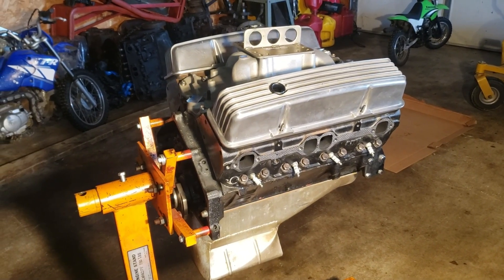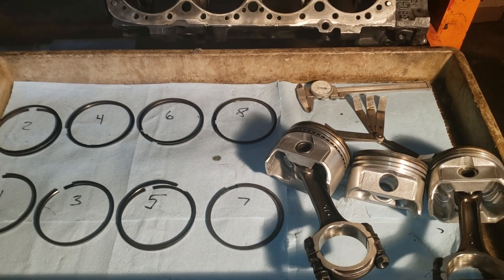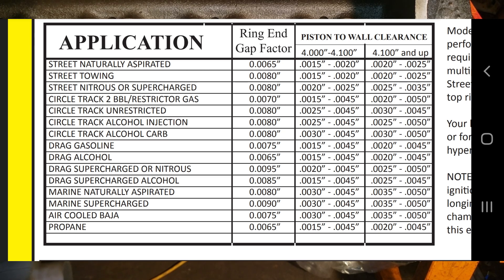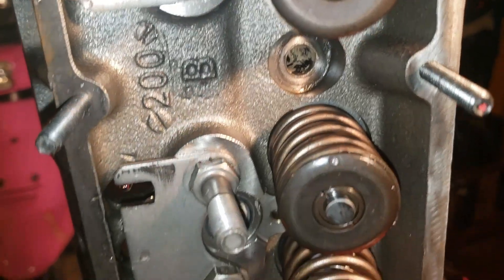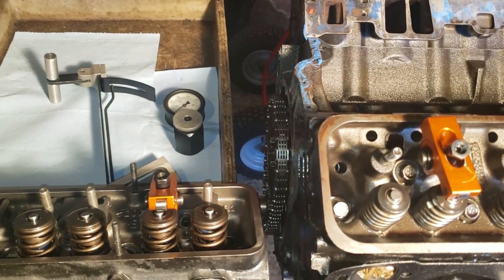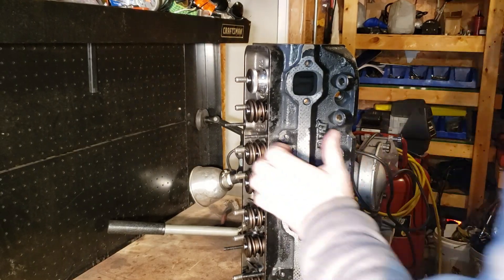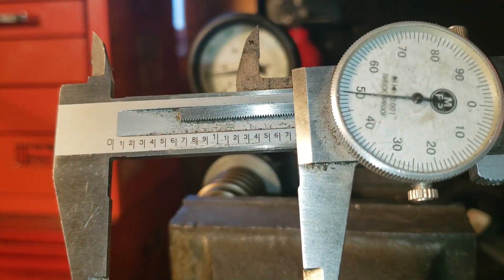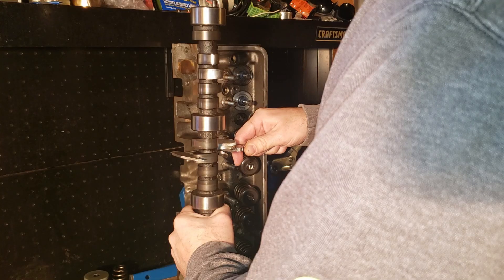Street/strip Chevy 350 Failed after 250 miles. Parts Inspection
Parts inspection.
Ring end Gap check.
Bearing inspection.
Bent valve quick test.
Valvetrain inspection.
Spring pressure check.
Coil bind check.
Retainer to seal check.
sbc 350 .040 over flat top pistons
dart 200 heads
comp cams 284 xe camshaft
flat tappet cam
Thoughts and comments below.